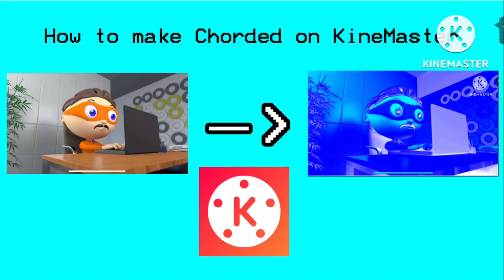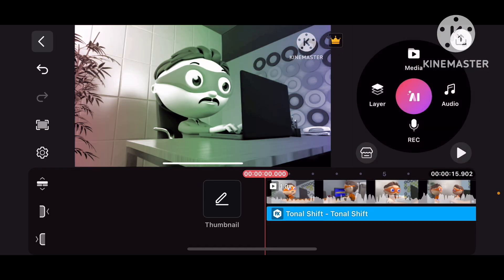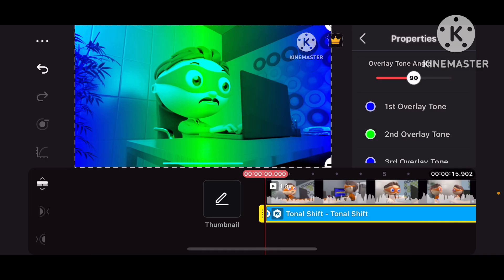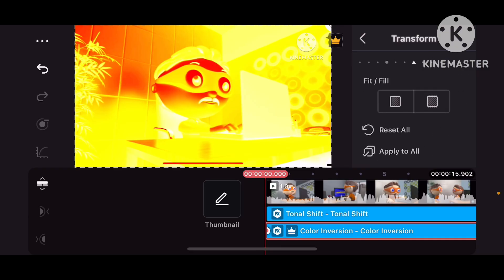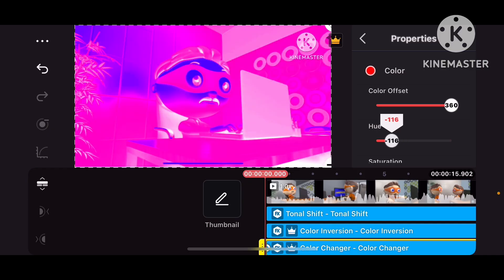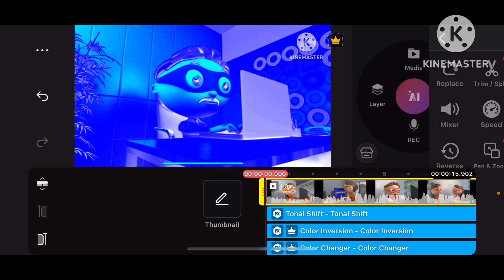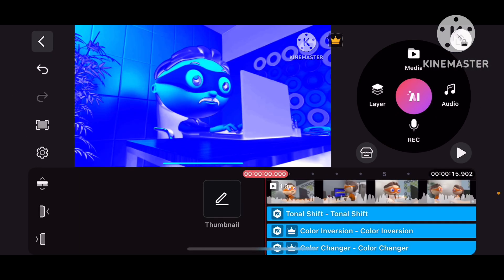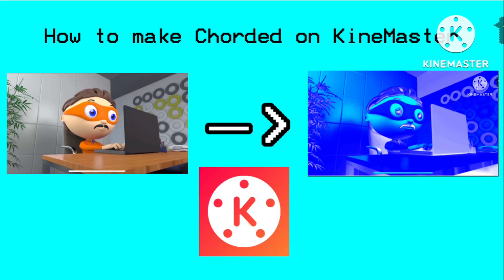How To Make Chorded On KineMaster (Without Melobytes Or Voice Changer With Effects)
Well guys, this is my second effects tutorial I uploaded. I hope this helped you guys on how to make Chorded on KineMaster without Melobytes or Voice Changer With Effects.

Up next: How To Make G Major 2 On KineMaster (Without Color Inversion)